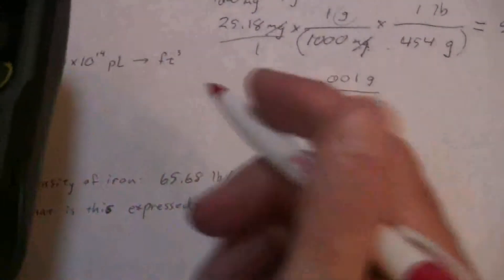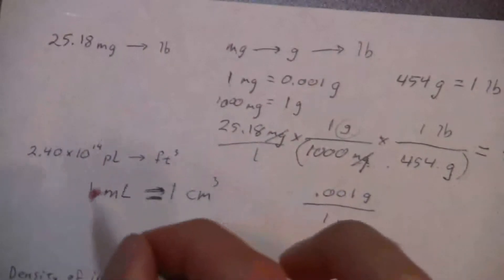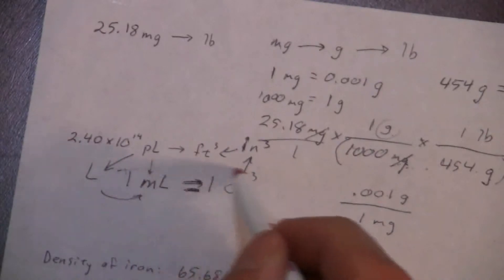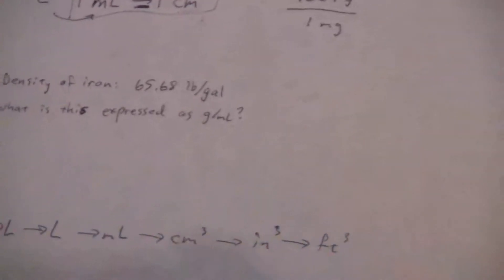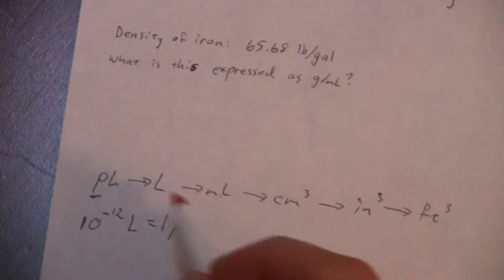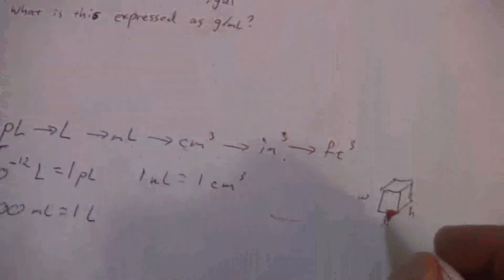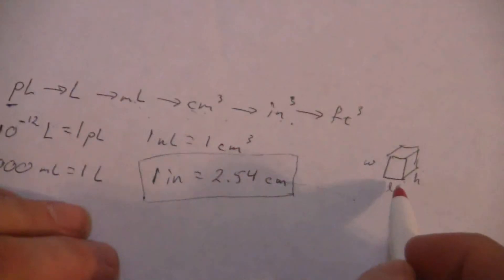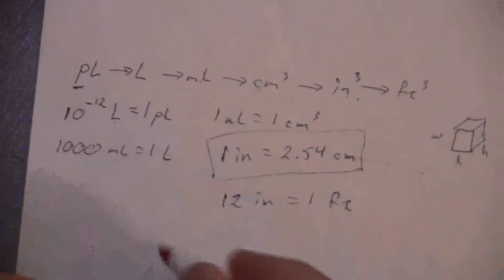Multi-Step Conversions (2 of 4) pL to ft3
This series goes over a few conversion examples that require multiple steps. This segment (2 of 4) covers the strategy for working out the problem, while the next segment covers the calculation itself.